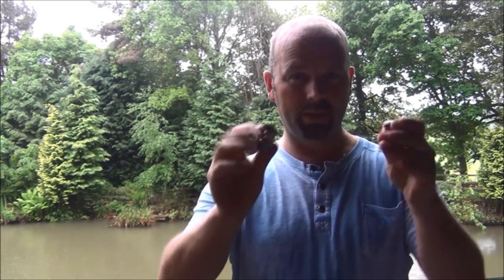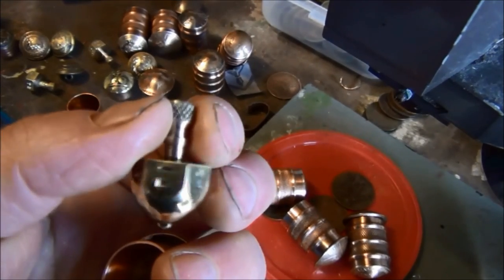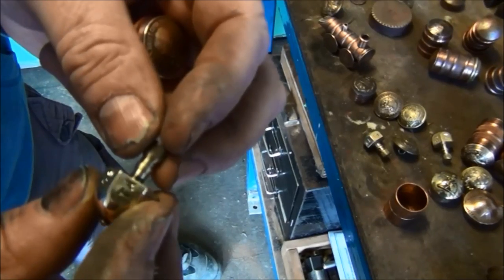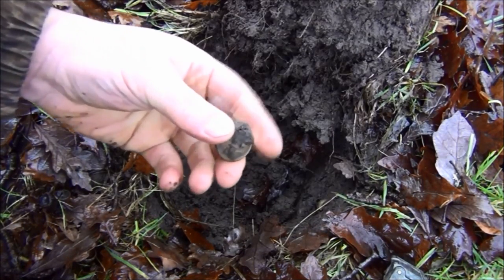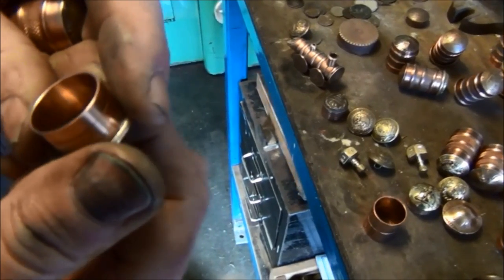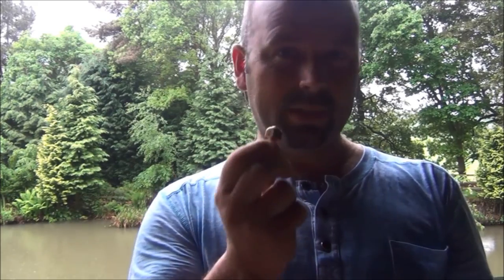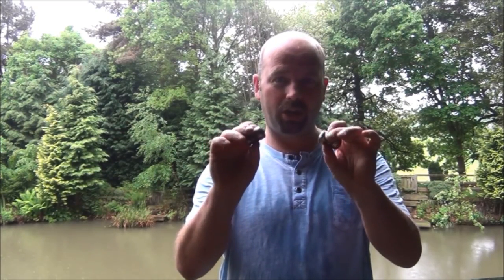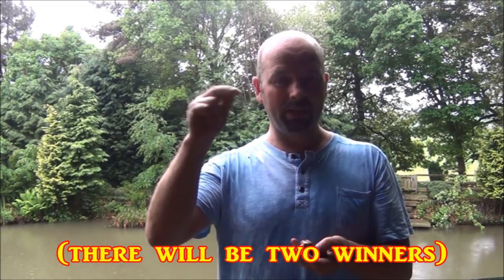TRENCH ART GIVEAWAY - REPLICA WWII STYLE 'PUT AND TAKE'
A quick replica trench art give away. Two pocket 'Put and Take' games, one with coin dated 1944 and the other dated 1945 to commemorate WWII.
If you want to win one of these very collectable items just write 'Trench Art' in the comments - one entry per person.
I will post anywhere in the world, no problem.
Check out if Gary has any trench art for sale
Please do not confuse these items with WWII souvenirs plundered from war graves by modern day grave robbers in Germany, Estonia, Latvia and other countries in Europe.
They have been put together from items found by proper detectorists using traditional machinery and tools and are a real tribute to the millions of people who lost their lives in WWI and WWII.